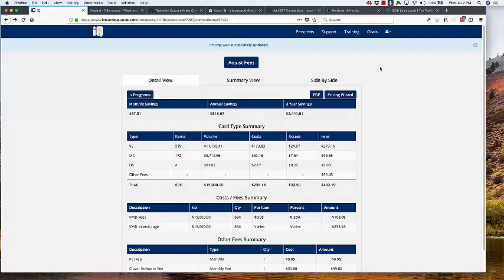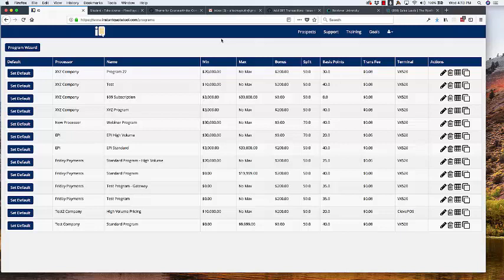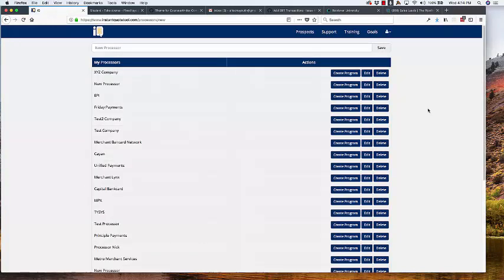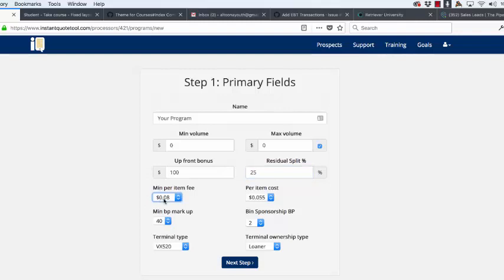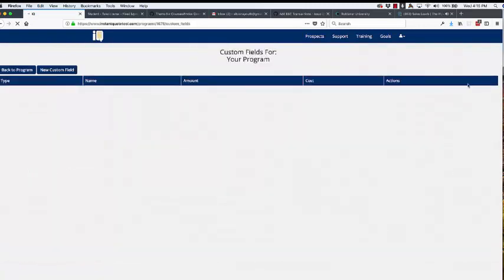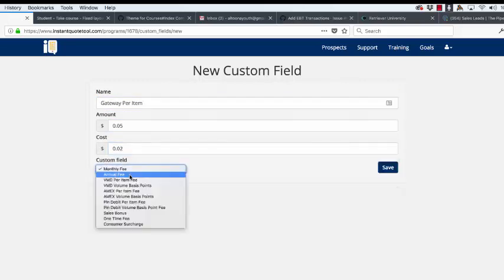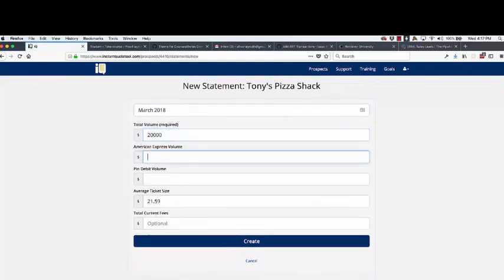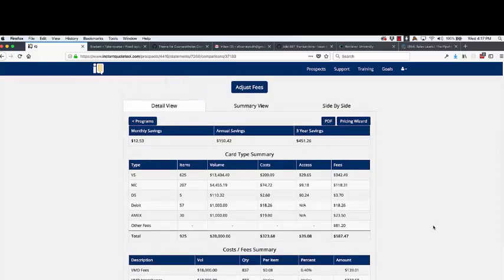Programs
To start your free 30 Day Trial, go